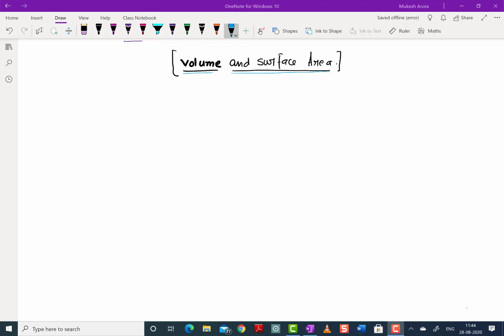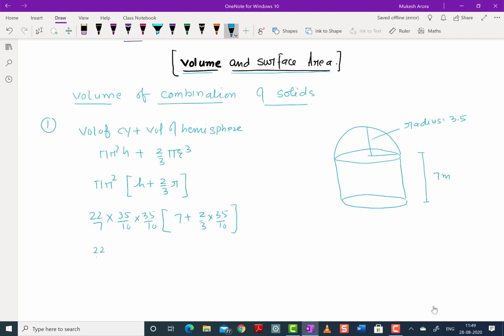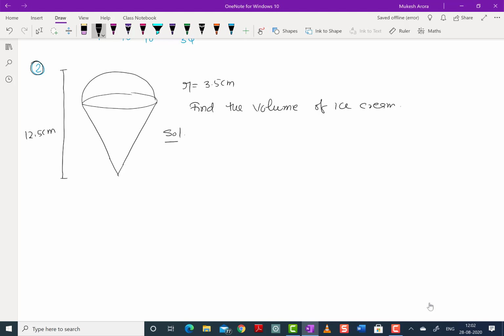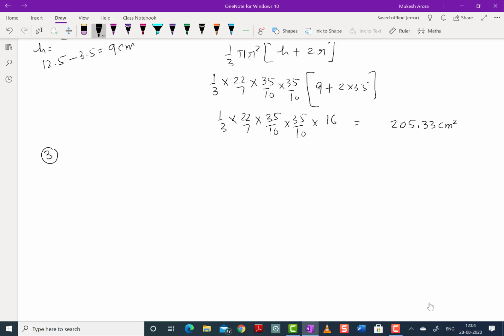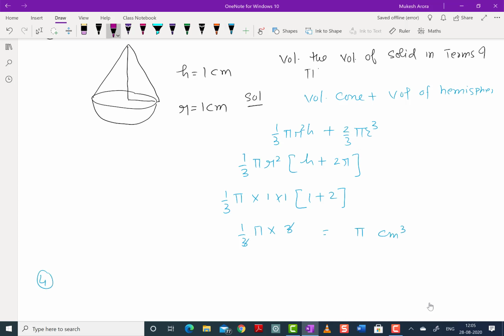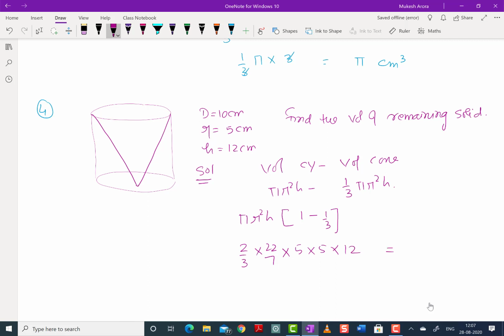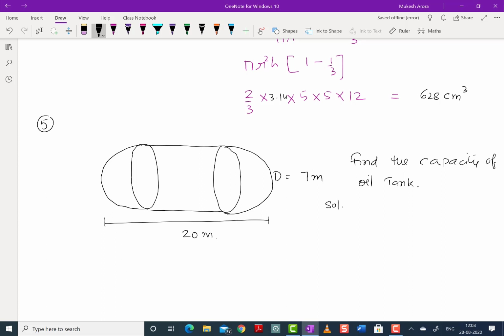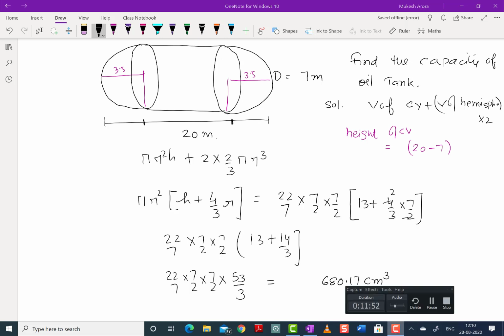cbse 10 vol and surface area day 4